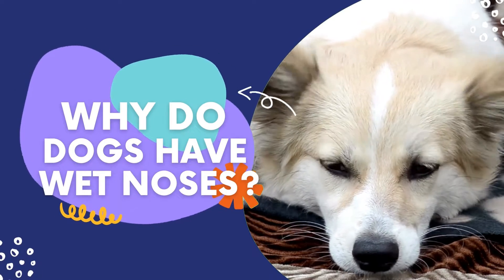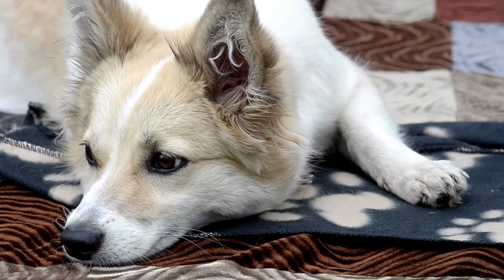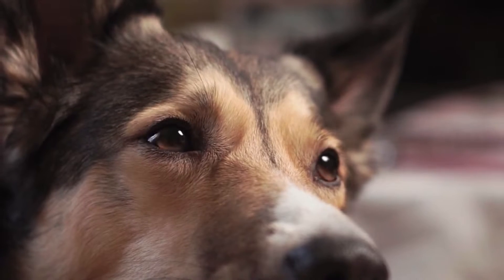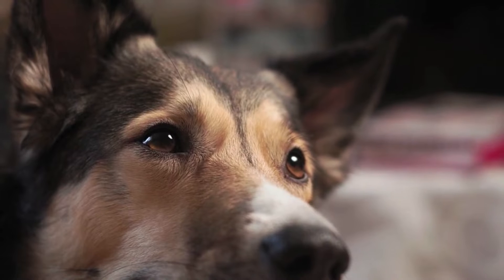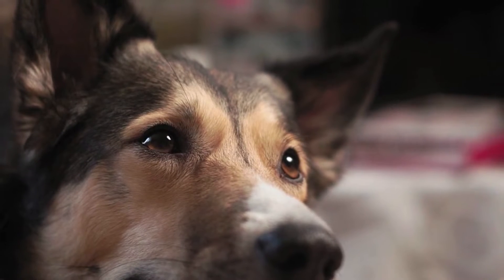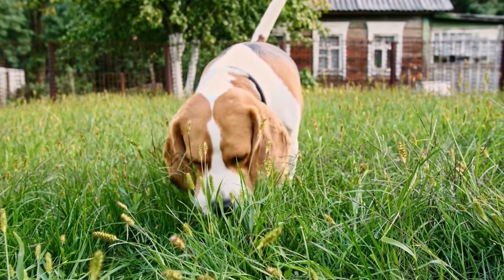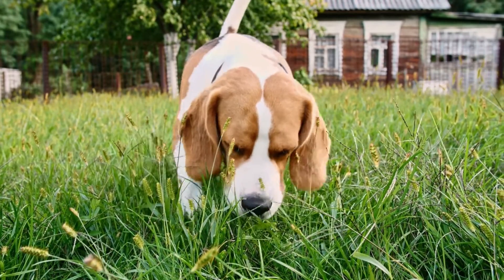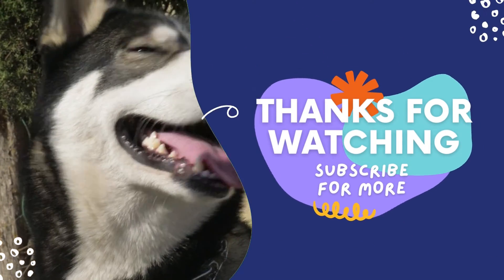Why Do Dogs Have Wet Noses?